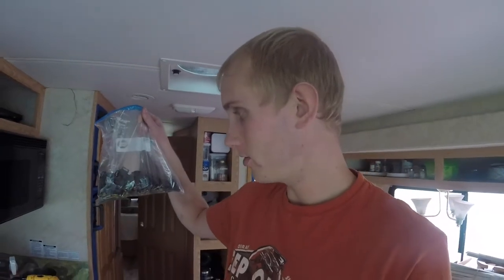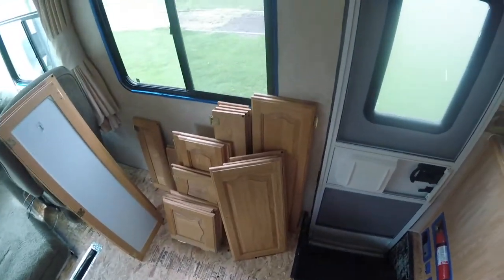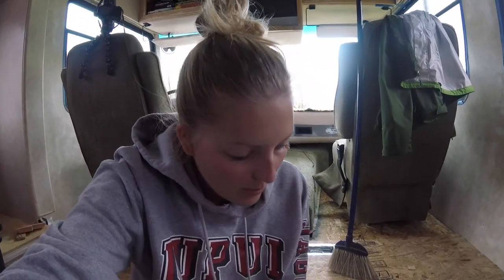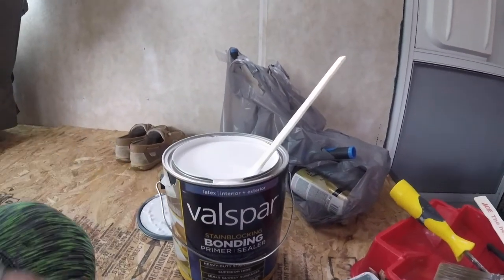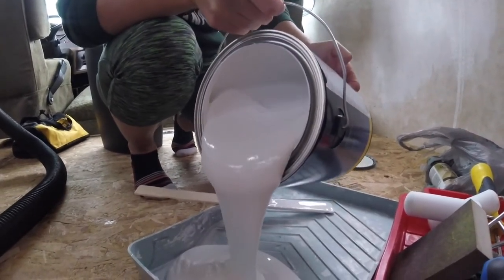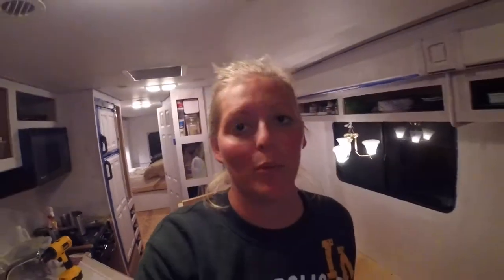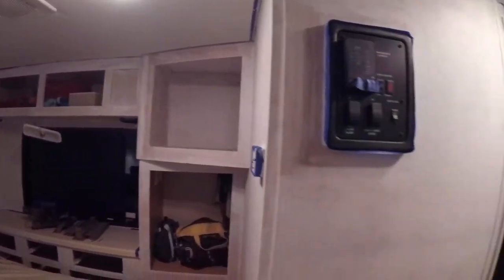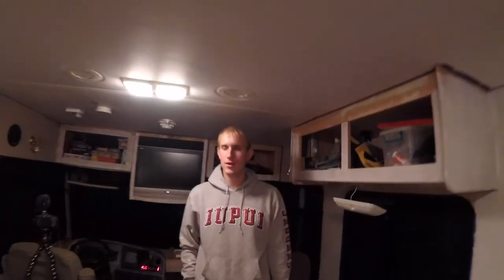RV Renovation | Prepping the RV for Paint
We are painting just about every visible surface in the RV. In this video we finish prepping the RV for paint by sanding, cleaning, and priming.

We primed everything that we painted, all with only ONE gallon of primer. That's the beauty of 272 square feet. Check out the link below if you are interested in what kind of primer we used.

Etsy Shop